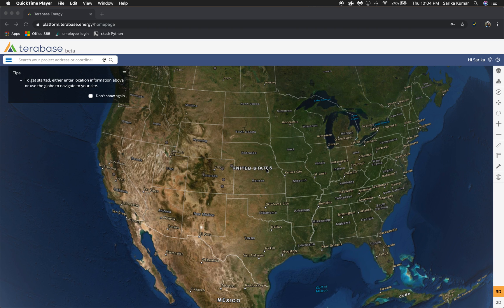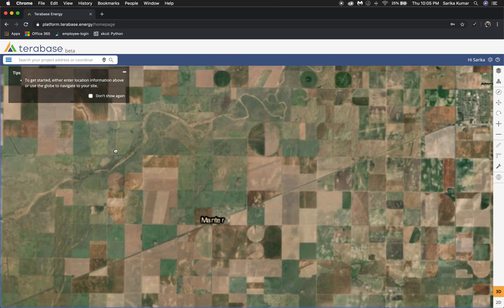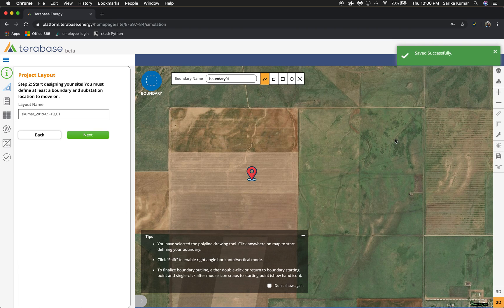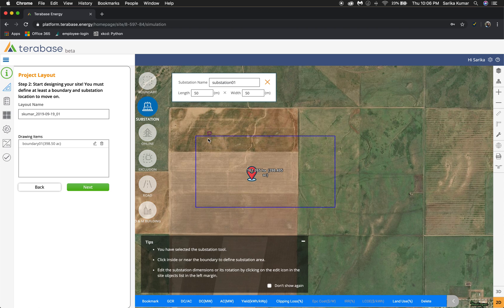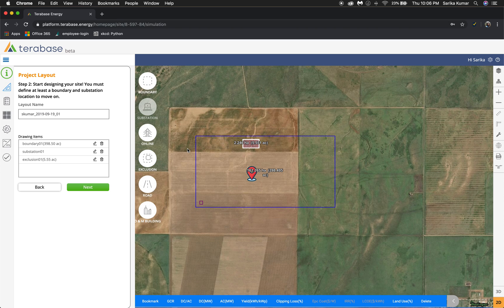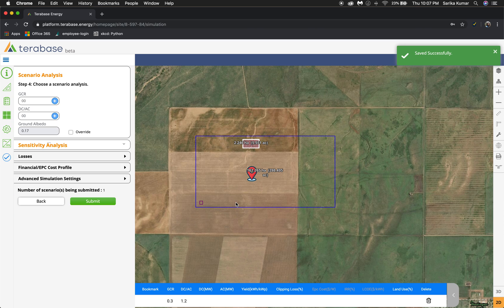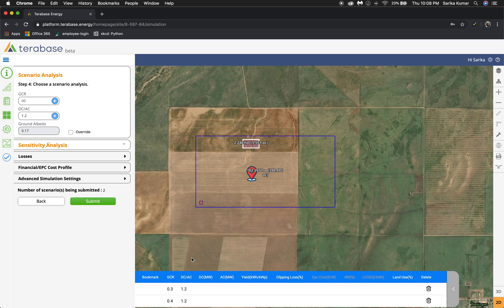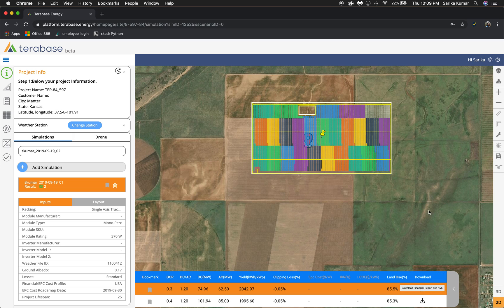Terabase platform Platform - Basic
This video describes how to use the Terabase Energy Platform to create a solar project and run simulation scenarios.